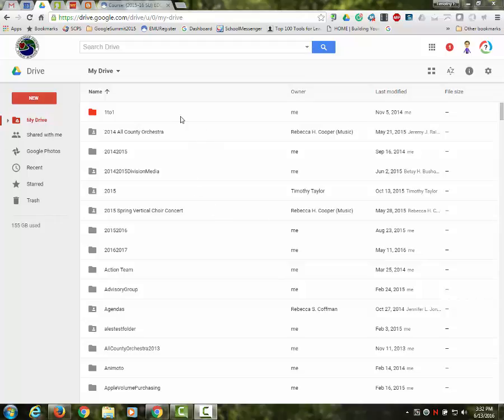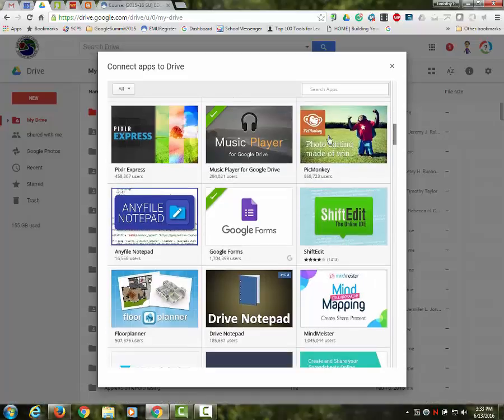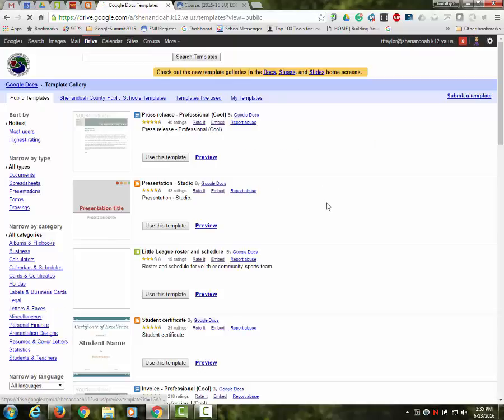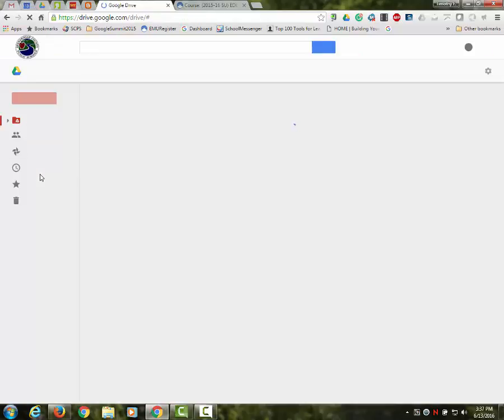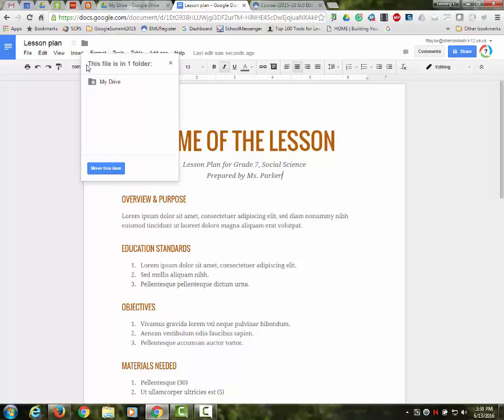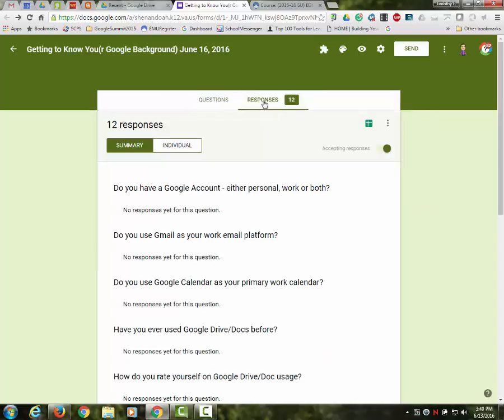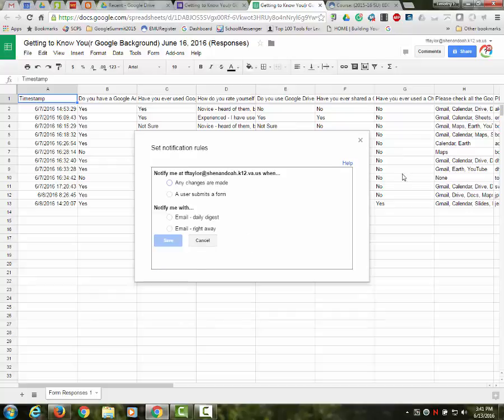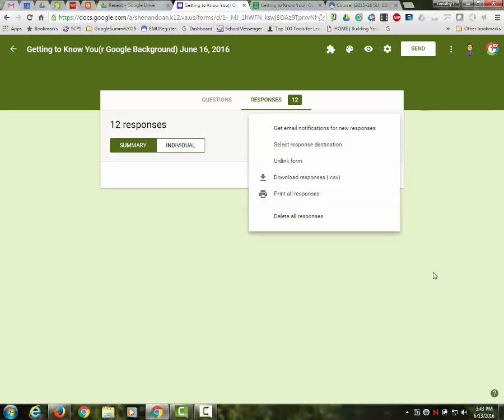DriveTemplatesNotificationRules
Tutorial on Google Drive Templates and Notification Rules in Forms and Sheets